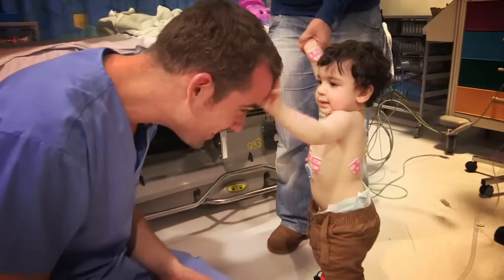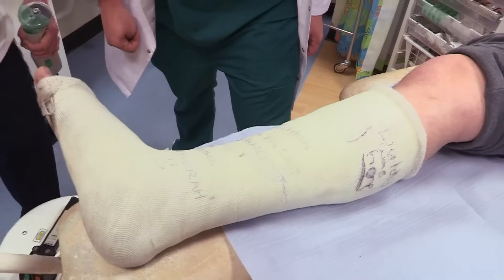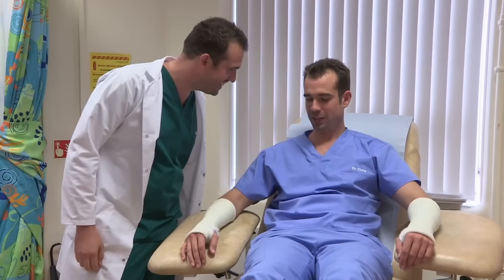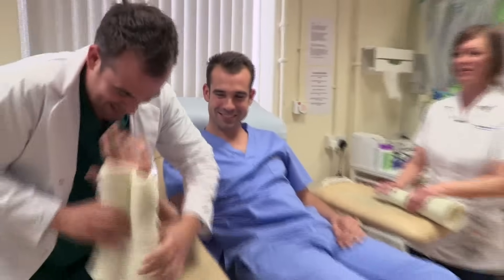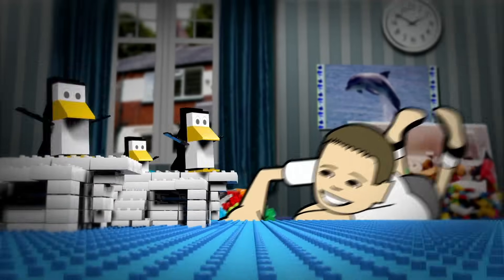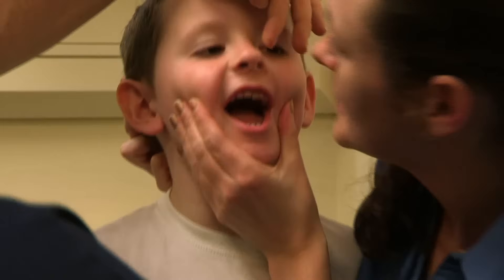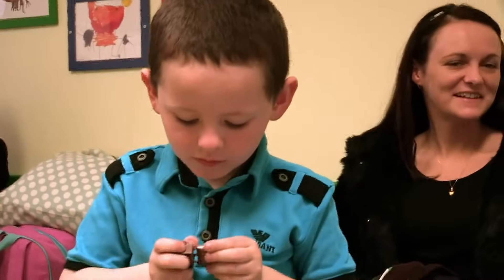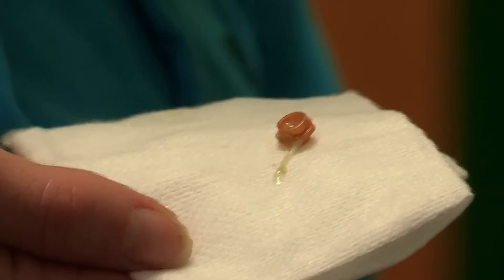There's A Coin Stuck Up My Nose | Clip | Science For Kids | Operation Ouch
Five-year old Aidan got something stuck up his nose. It's a pirate coin!

Nervous system
- Brain
- Spine

Cardiovascular system
- Heart
- Blood
- Blood Pressure

Human Skin
- Cuts
- Burns
- Bruises and Blisters
- Birthmarks
- Scars
- Stretch Marks

Organs
- Skin
- Guts
- Brain
- Heart
- Kidneys
- Stomach
- Lungs

Immune system
- Allergies
- Verrucas
- Bacteria & Infections

Skeletal system
- Dislocations
- Toes
- Arms
- Legs
- Knees
- Feet
- Fingers
- Joints
- Bones

Human Head
- Hair
- Ears
- Yawning
- Mouth
- Eyes
- Teeth
- Lips
- Nose
- Throat

Endocrine system
- Height
- Insulin
- Sleep